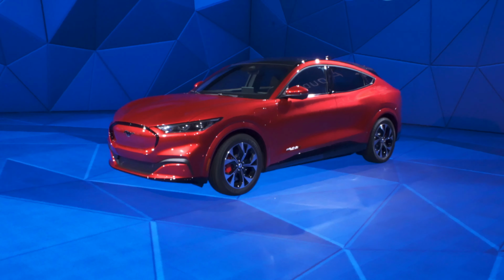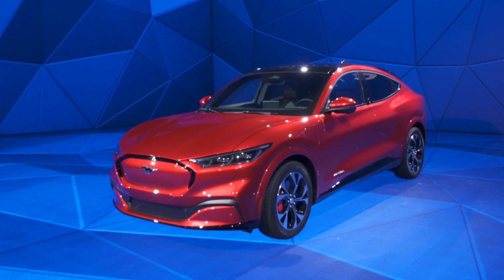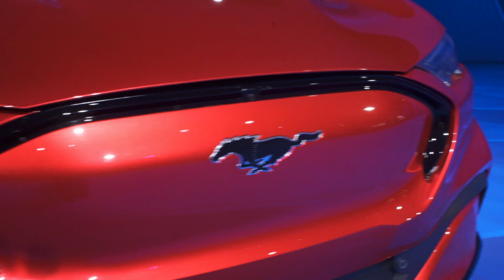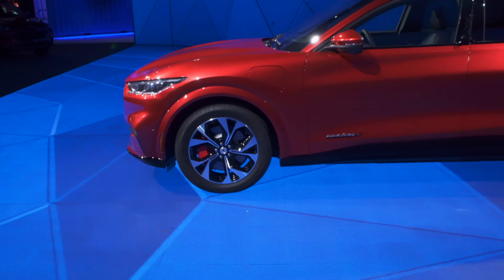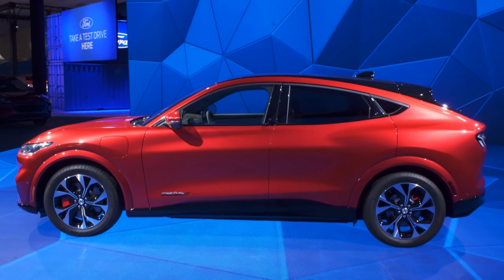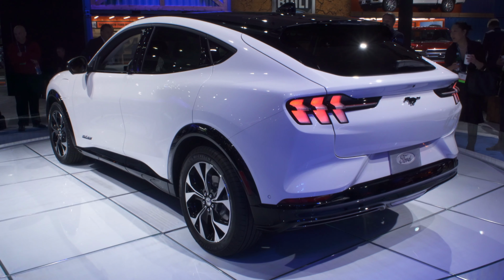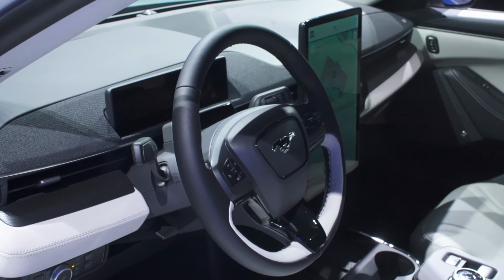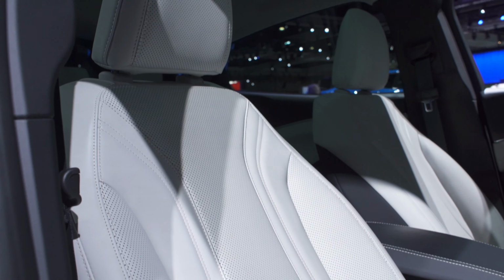Here's a Close Look at the 2021 Ford Mustang Mach-E!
2021 Ford Mustang Mach-E Up Close Look!

VIDEO SPECIFIC INFO HERE:
The all new Ford Mustang Mach-E is definitely a vehicle causing a stir amongst car enthusiasts. However, Ford says this new Mach-E is a Mustang through & through, do you agree??

Sony A7iii 4k mirrorless camera
Rode Videomic Go microphone
Zhiyun Crane V2 gimbal
GoPro Hero 7 Black with head mount

About Forrest’s Auto Reviews:
Welcome to Forrest's Auto Reviews! My name is Forrest Jones and my goal is to give you the most in-depth car review possible while also sharing my passion for cars and the entire automotive industry! Be on the lookout for affordable cars, supercars, exotic cars, hyper car and more videos on this channel! I do my best to listen to my audience and post videos YOU want to see!!